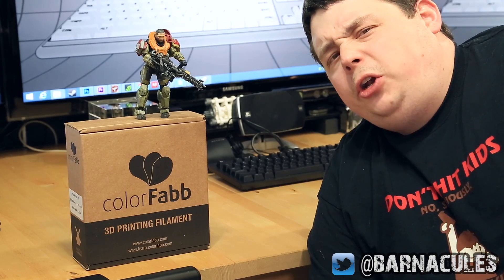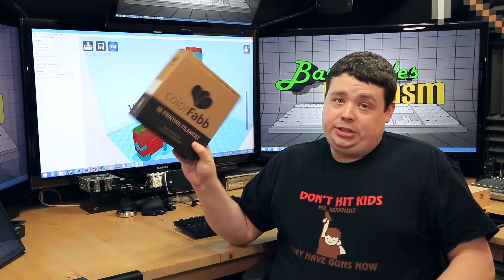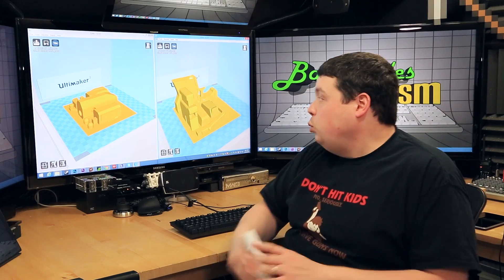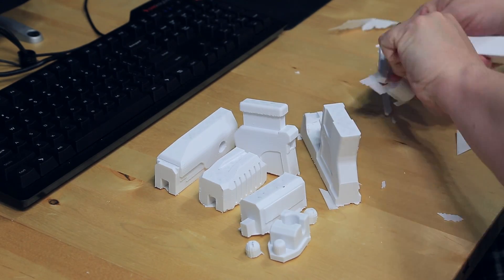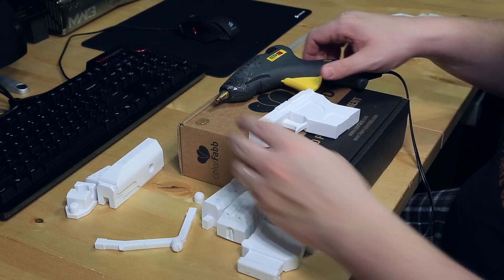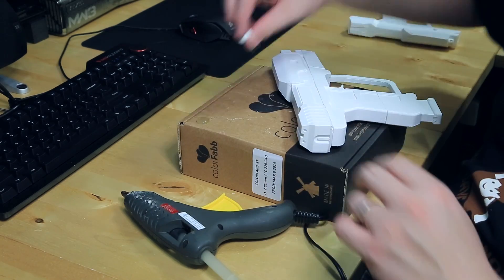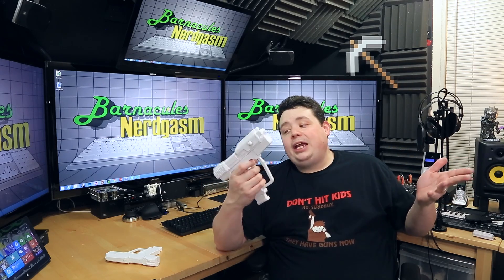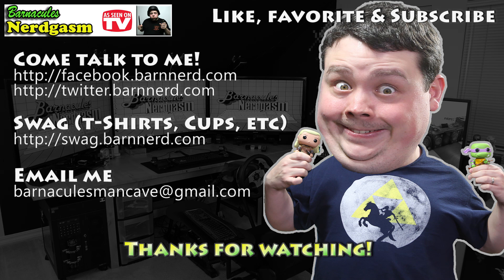3D Printing Halo M6D Magnum Pistol on Ultimaker v2 in colorFabb XT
Did you know I've made over 800+ other videos on YouTube? 🍿 Why try and 3D print real guns when instead you can print these awesome Halo replica pistols that will give you just as much joy! And the local law enforcement will leave you alone :D

Purchase latest Ultimaker 3D Printer @

What's up Nerdgasm fans! Today we return to 3D printing after taking a little break and since I'm working on the HALO 4 Spartan Helmet I figured I would need a good side arm to go along with it when I attend PAX Prime in Seattle for 2014. I decided to print the UNSC M6G Magnum pistol from Halo 3. This iconic pistol will be recognized by any hardcore Halo fan and is the perfect complement to a costume. In this video I print up two seperate guns one at 100% scale and one at 125% scale while one is assembled and the other is printed as a single part to show the differences. The video contains time lapse footage of all of the prints along with cleanup and assembly. I really wanted this to be a very informative and fun 3D printing video so if you like the format please let me know!

Weapon Statistics (from halowiki.net)
Name: M6G Magnum
Family: Human
Class: Dual Wielding
Range: Close, Medium
Ammunition: Bullets
Clip Size: 8
Rounds: 40
Firing Rate: 2 per second approx
Firing Mechanism: Single Bullet Shot
Damage: 15.0
Basic Info:
It does more damage per hit than the M6C, but less compared to the M6D. The M6Cs very fast rate of fire makes up for the lower power though. The accuracy is very high with this weapon, and the performance is technically somewhat equal to that of a Battle Rifle. The M6G does VERY high flesh damage, and does High shield damage, it is effective at Close, Medium ranges. The M6G also kills an unshielded enemy in a single headshot.

 Properties:
Very High Flesh damage.
Medium rate of fire.
Accurate at close, medium, and semi-long ranges.
Dual Wieldable, Dual M6G Magnums kill fast.
Kills an unshielded enemy in a single headshot.
Surprisingly well working at fairly long ranges, can be great when short on weapons in multiplayer or campaign.

18Su2PV63BabMZWwYEhgXC8obK1XBVveCp